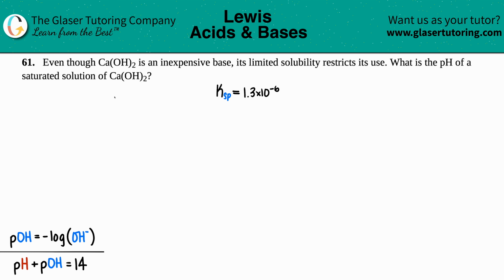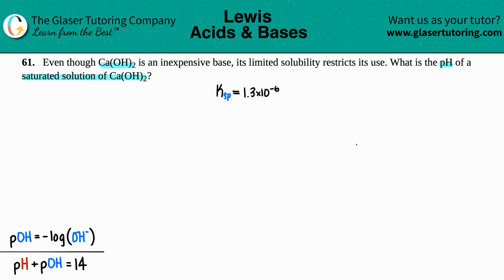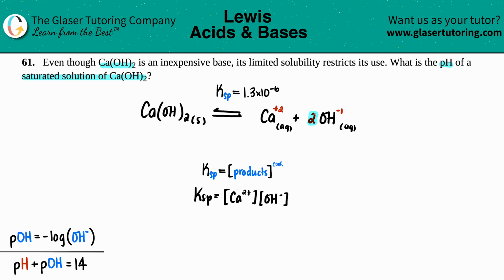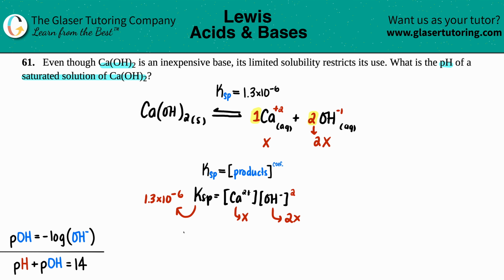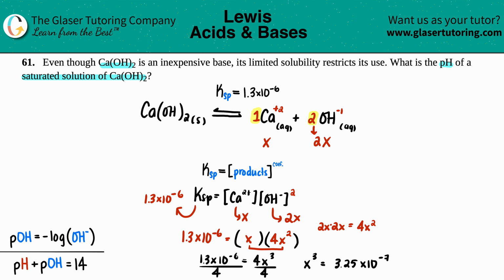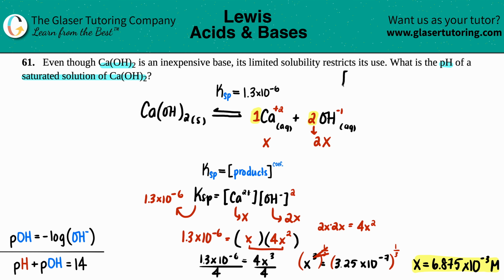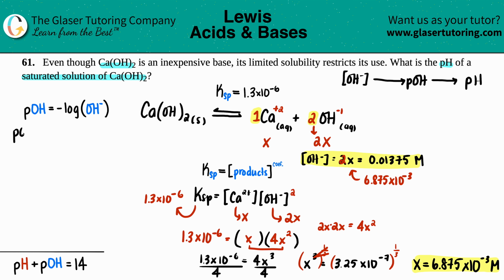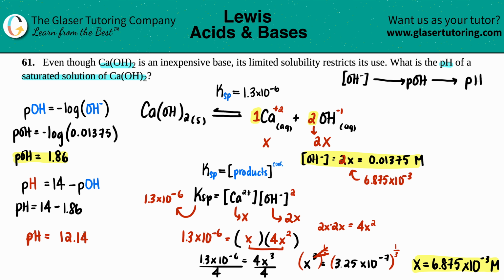15.61 | Even though Ca(OH)2 is an inexpensive base, its limited solubility restricts its use. What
Even though Ca(OH)2 is an inexpensive base, its limited solubility restricts its use. What is the pH of a saturated solution of Ca(OH)2?